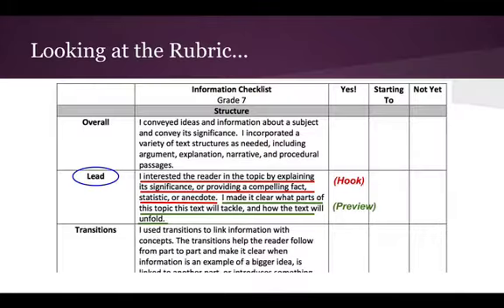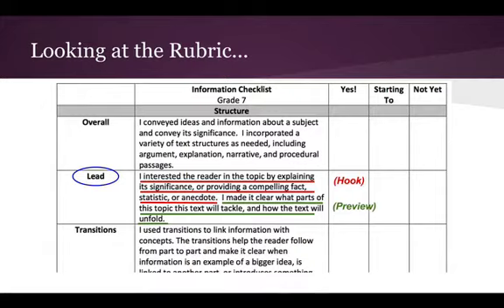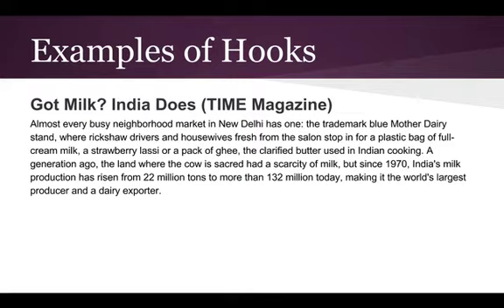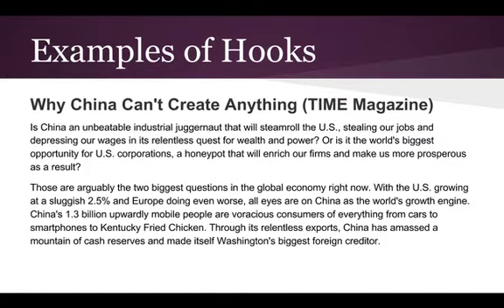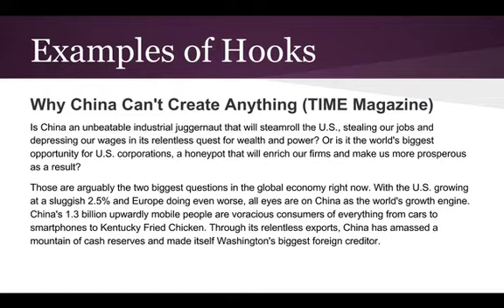Leads - Informational Text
How to write a lead - Informational Text Writing
Mr. Raiola 2013/14